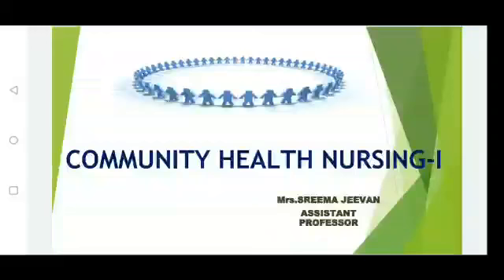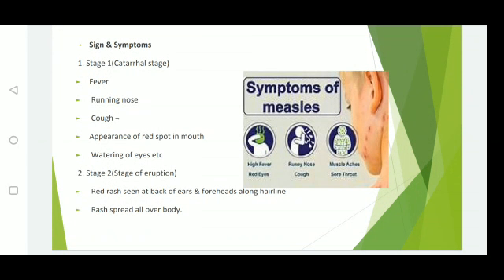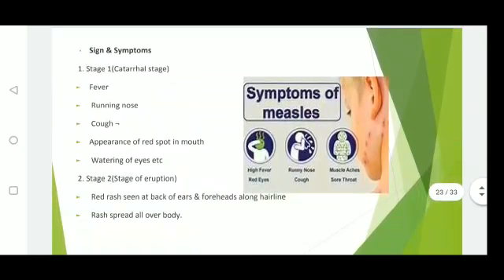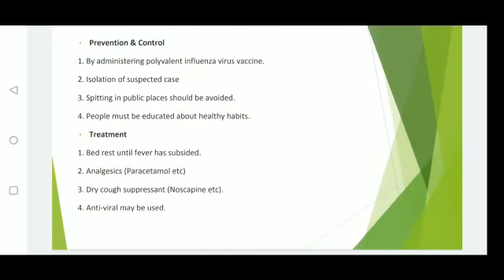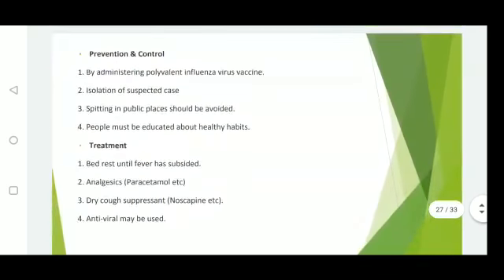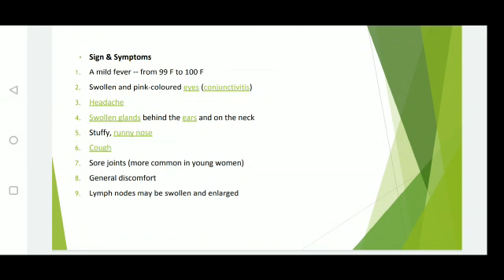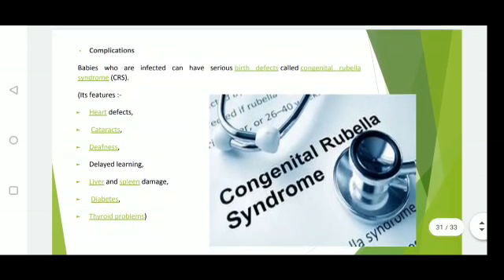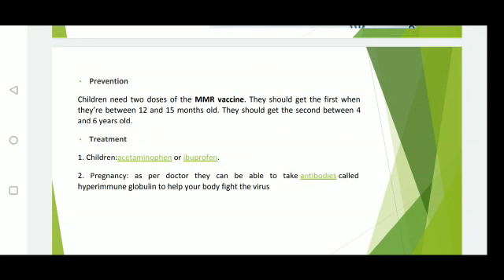class:3 unit 4 Epidemiology and nsg mgt and common communicable diseases-class 3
Video from SREEMA JEEVAN ARUN